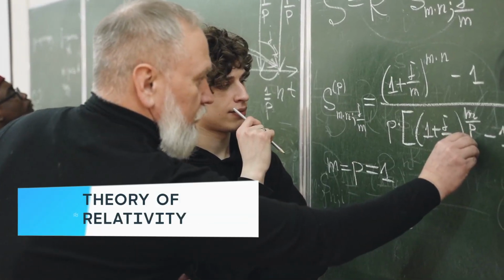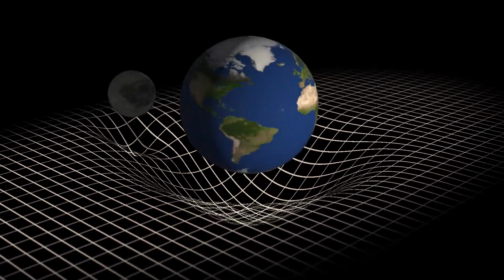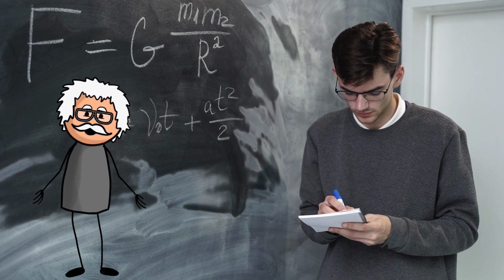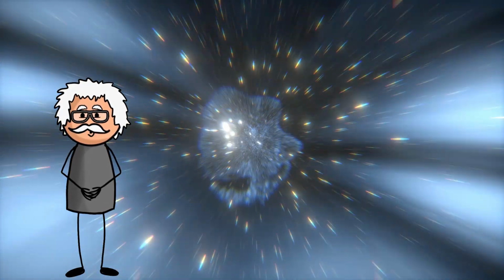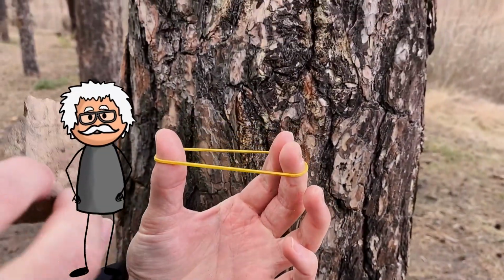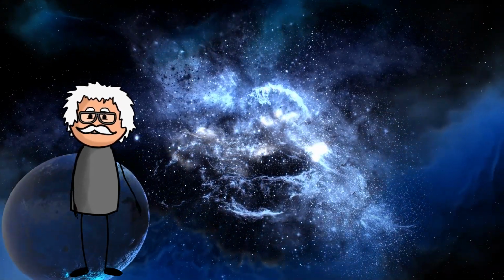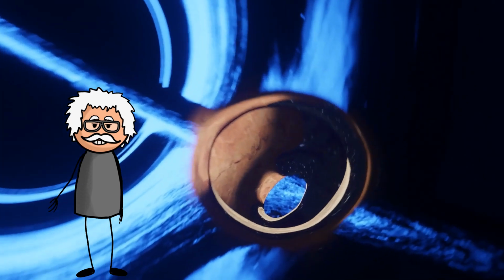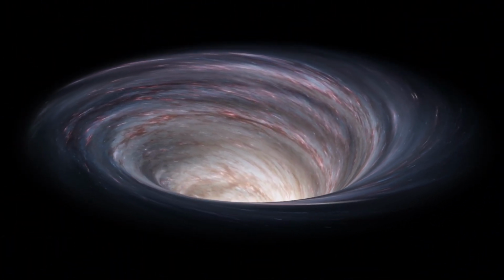You will Travel Forward in Time. Secret Time Paradox.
3 Ways of Time Travel Proven by Scientists. You will not only be able to imagine all of this, but also see it within the framework of this video!

00:00 Greetings
00:09 Theory of relativity
01:55 Gravity and time
03:24 The past through light
04:33 Theoretical aspects
06:08 Result